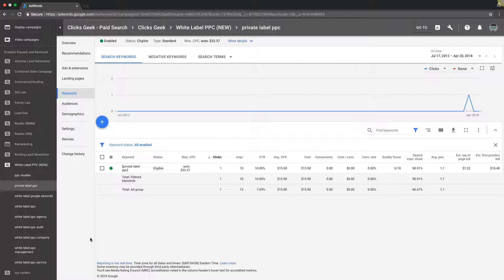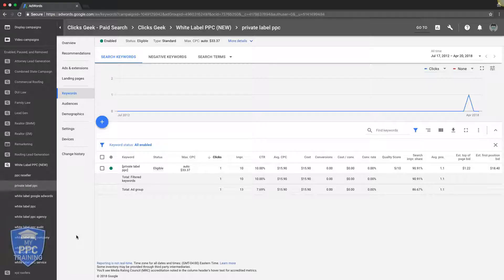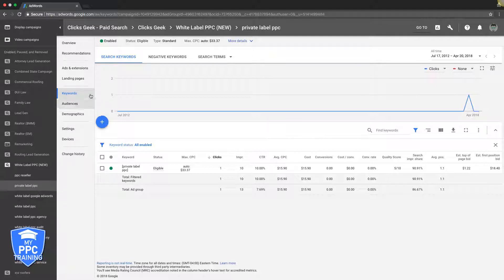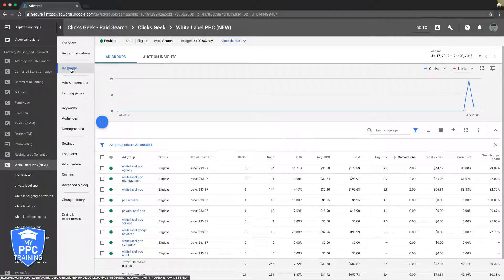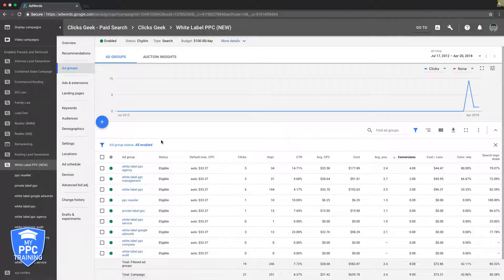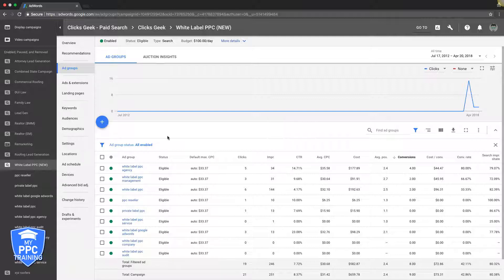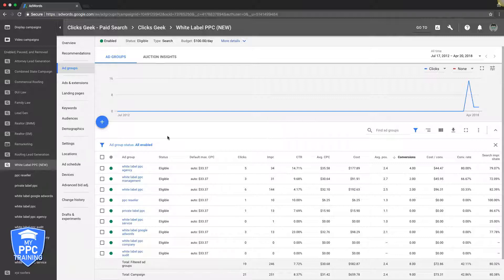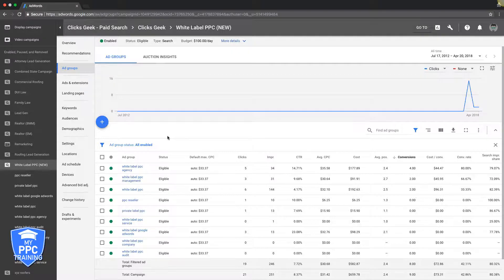Single Keyword Ad Groups - SKAGS - All HYPE or Worth The Effort? 🤔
Single Keyword Ad Groups - SKAGS - All HYPE or Worth The Effort? In this Google Ads tutorial we talk about utilizing SKAGs aka single keyword ad groups in your advertising campaign. We talk about what they are, how to use them and if they are worth the hassle of implementation. SKAGS can be powerful when used correctly but are often over hyped by marketers. Single keyword ad groups are a tool we use in our campaigns but they are not a silver bullet.